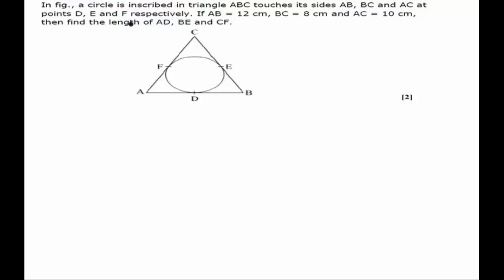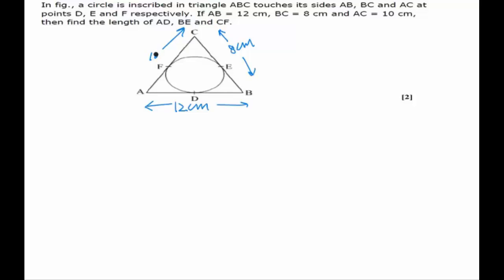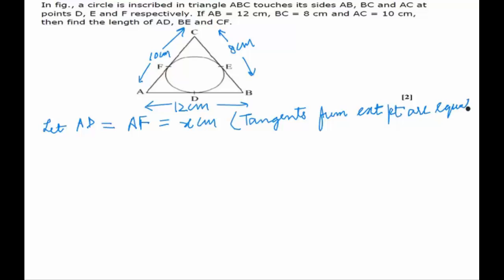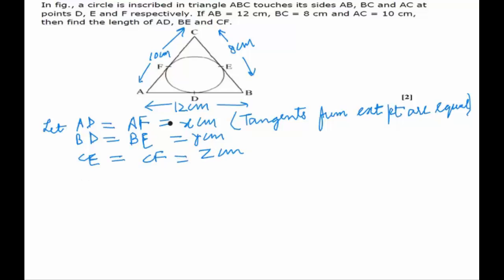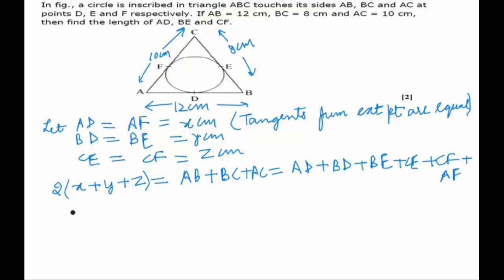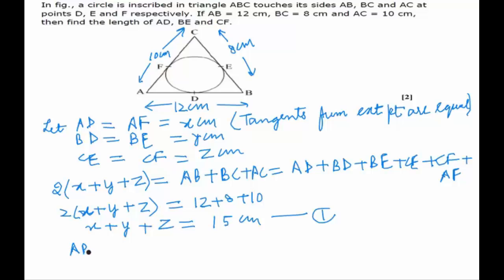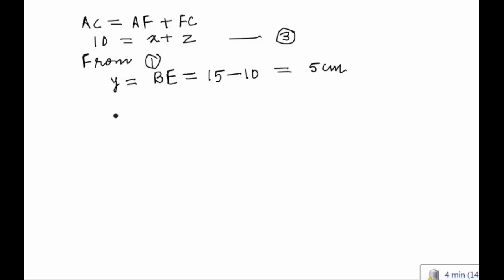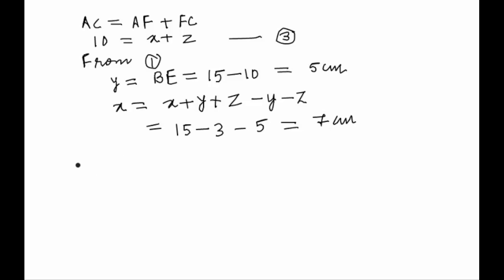CBSE Board Papers Class 10 - 2013 - Mathematics - Question 11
Question - In fig., a circle is inscribed in triangle ABC touches its sides AB, BC and AC at points D, E and F respectively. If AB = 12 cm, BC = 8 cm and AC = 10 cm, then find the length of AD, BE and CF.